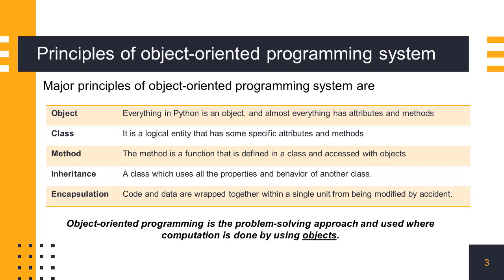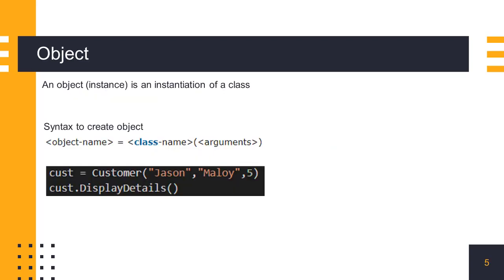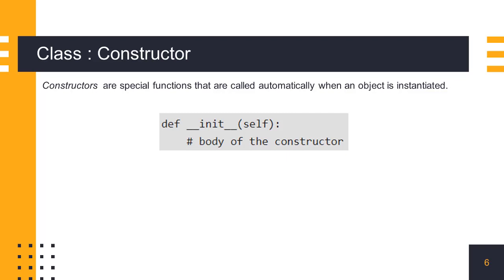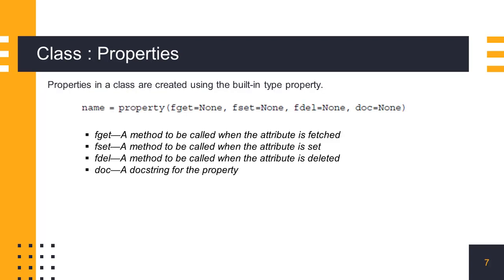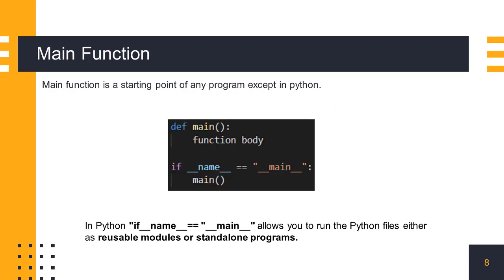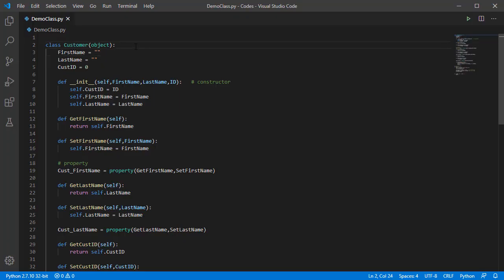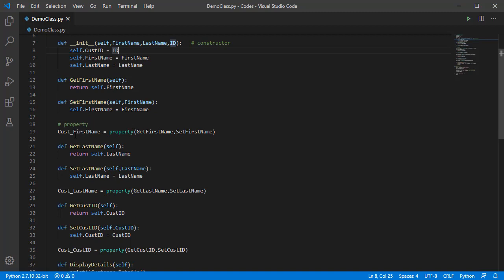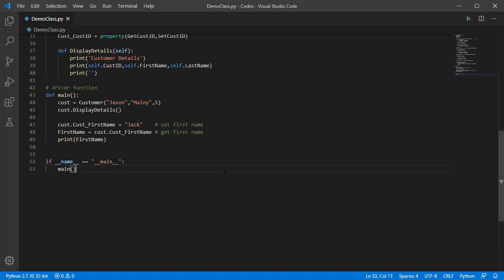Python Objects and Classes